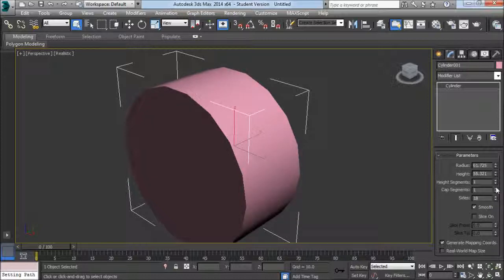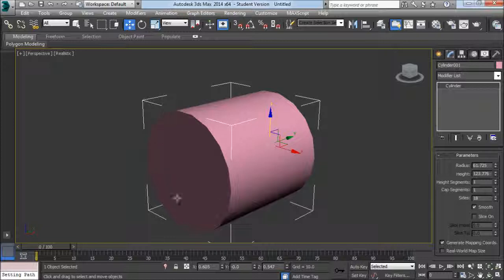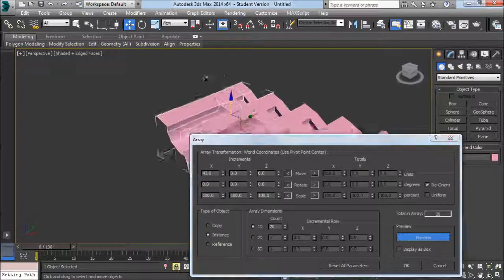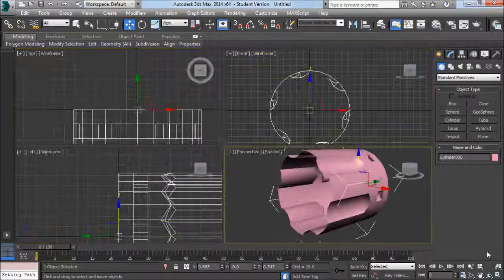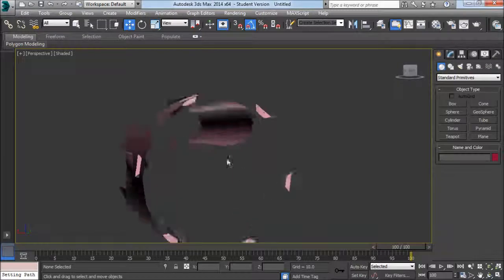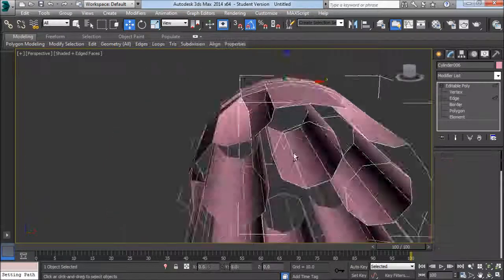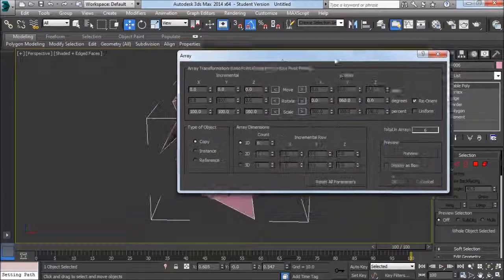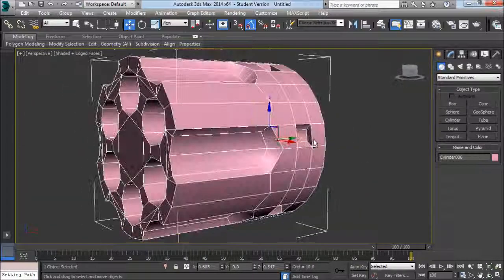Quick Tips for students - Modeling demonstration with Arrays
this one is a bit more of a demo of what you can do with arrays than a step-by-step tutorial. This is more for students who are already comfortable with the basic edit poly tools